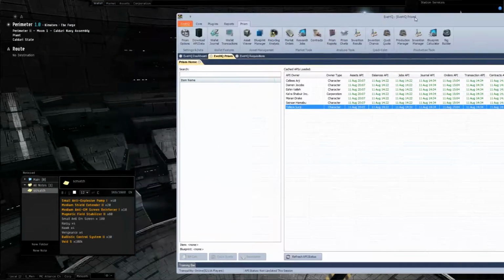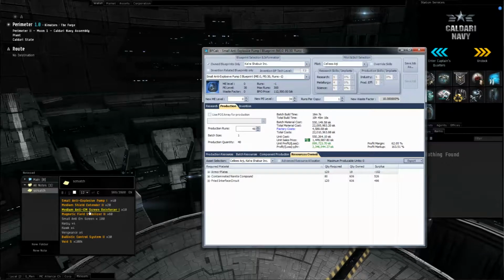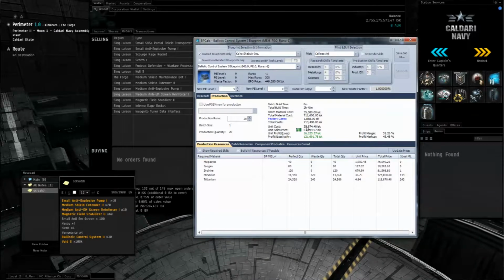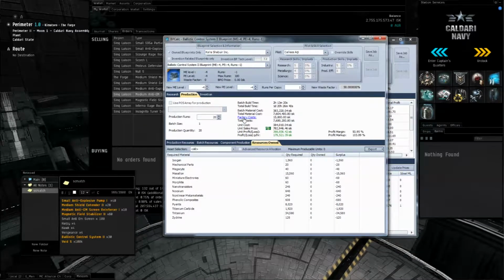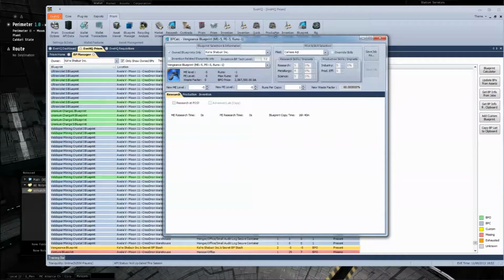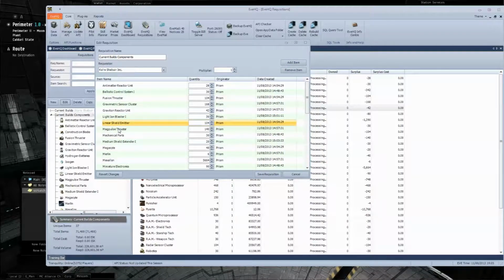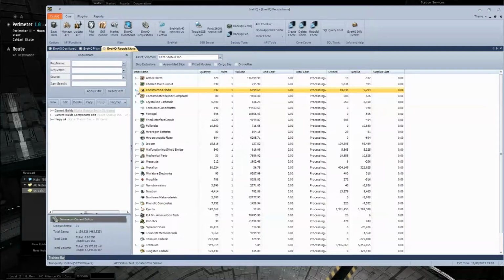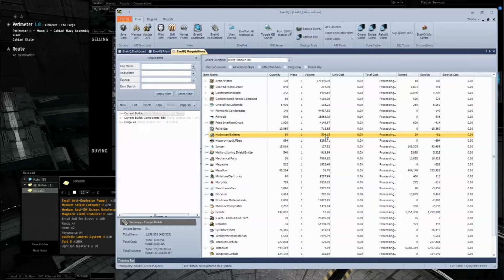EveHQ Bulk Material Orders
Setting up combined Requisitions in EveHQ for a large series of builds.

The beta of EveHQ is now the live version.